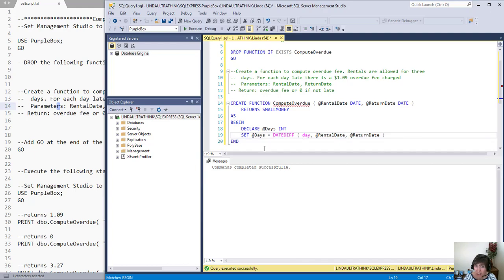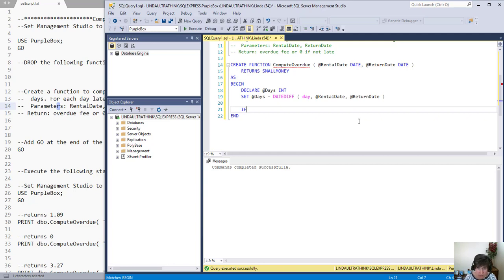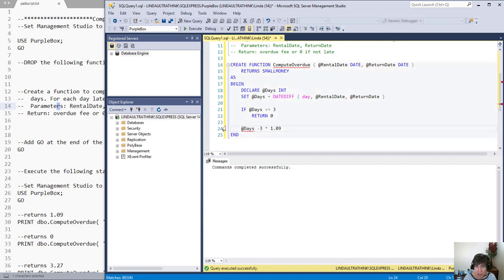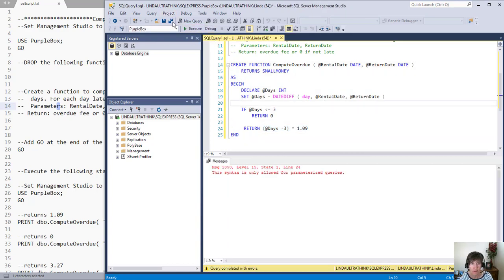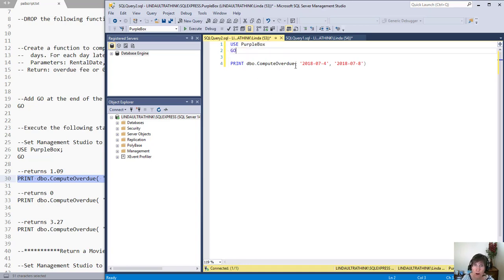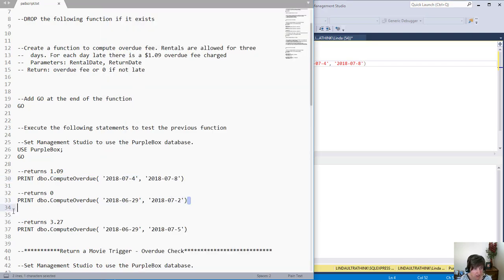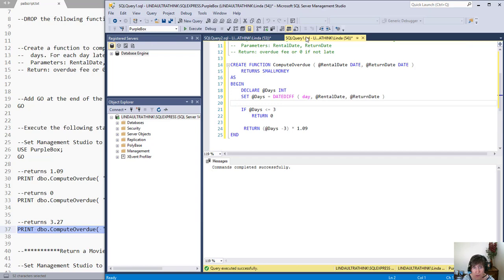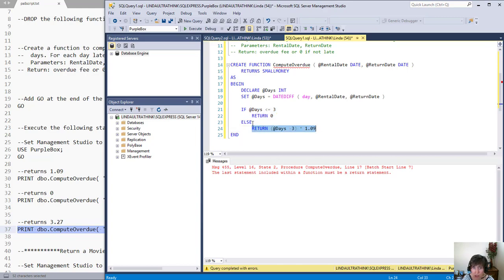Triggers, Part 2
Compute the overdue fee and return from the function.